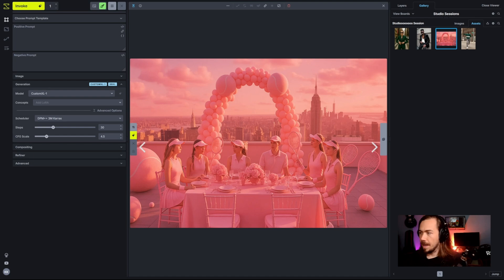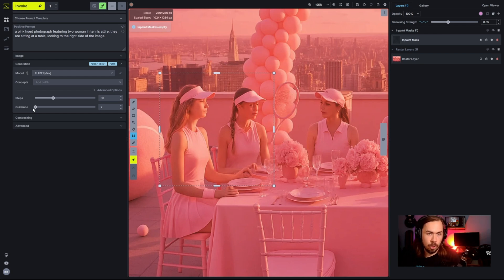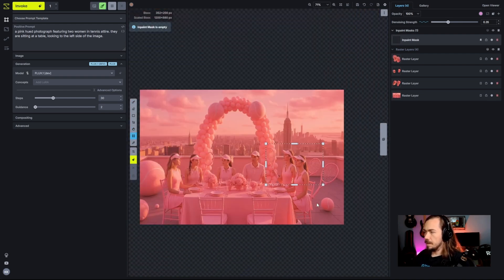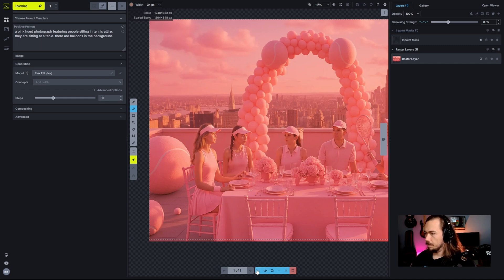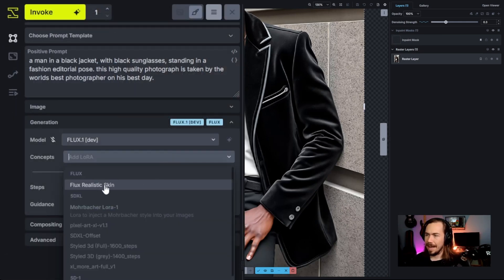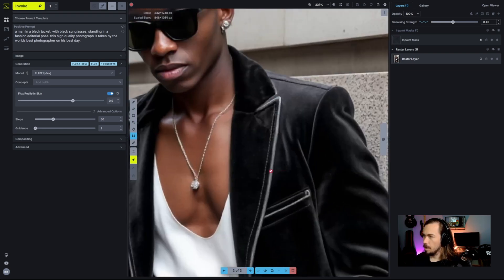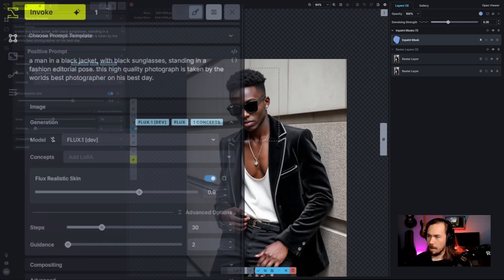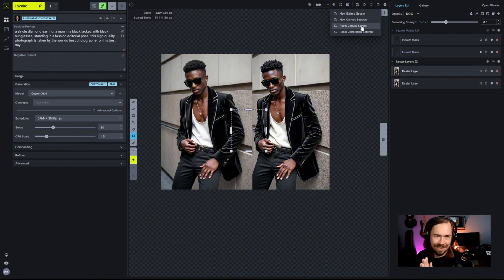How to Fix Common AI Challenges like Plastic Skin, Distorted Faces & Background Artifacts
In this week's Invoke Studio Sessions, Kent covers techniques for fixing common AI image generation issues like distorted faces, plasticky skin, and unwanted artifacts using various tools and models within Invoke, including Flux, SDXL, and LoRAs. Learn step-by-step retouching and problem-solving workflows.

Chapters (AI-Generated)
0:00 Introduction
0:26 Fixing Distorted Faces
5:30 Removing Background Artifacts
9:24 Get Rid of Plastic Skin

Invoke Studio Sessions are live events recorded regularly on Invoke's Discord channel. We take a design challenge from our community and spend an hour working through it while community members follow along, ask questions, and design with us.

Flux Fill & Redux can be downloaded from Hugging Face